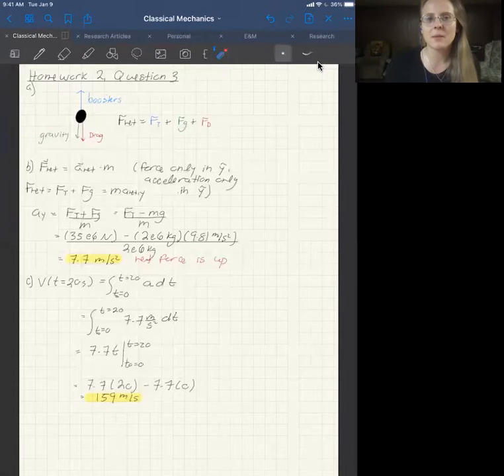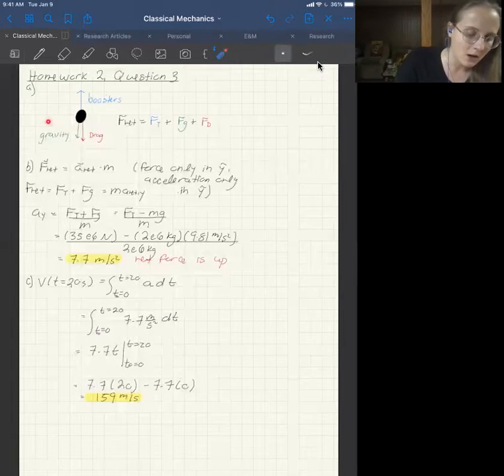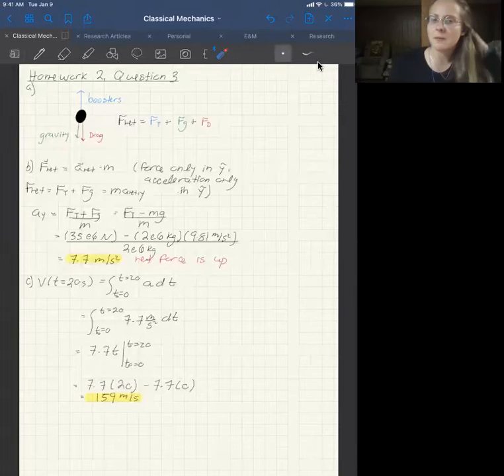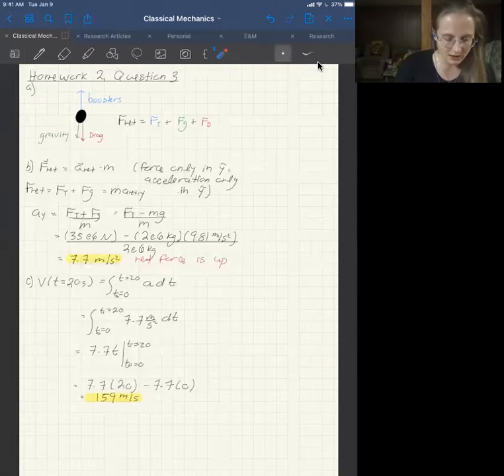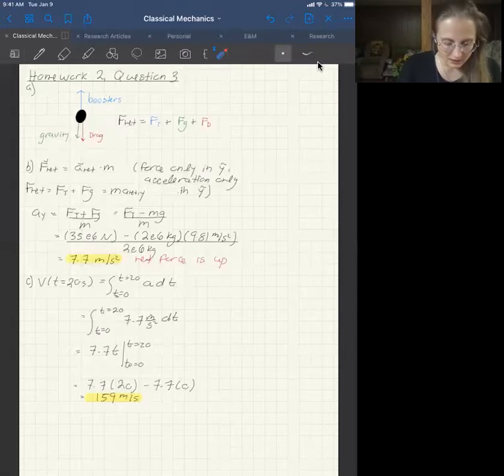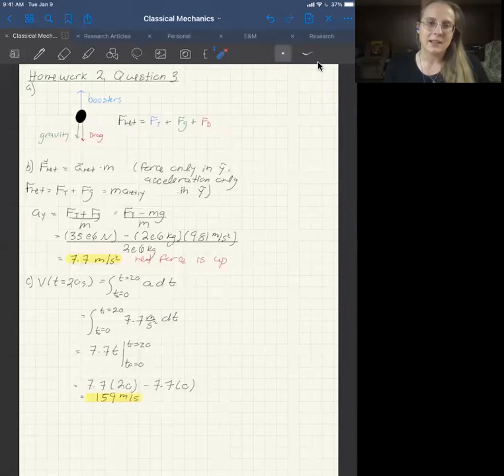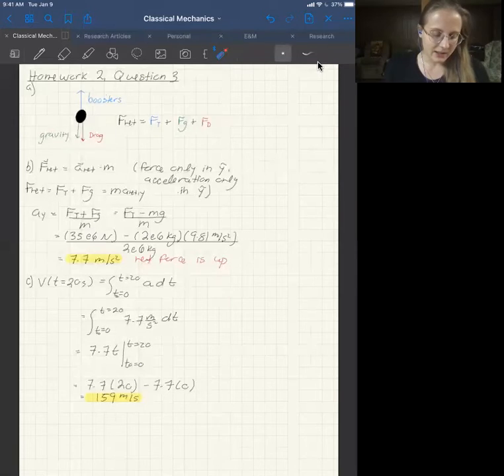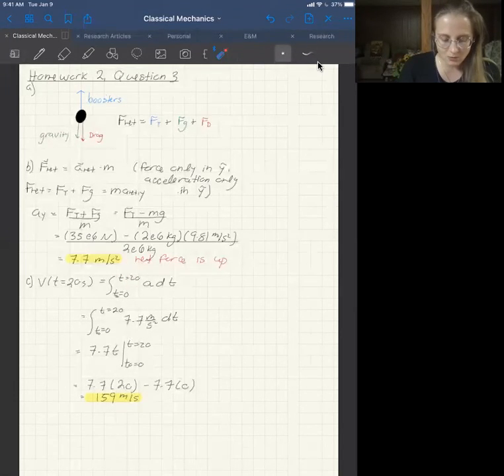Homework 2 Question 3: Forces on a Rocket